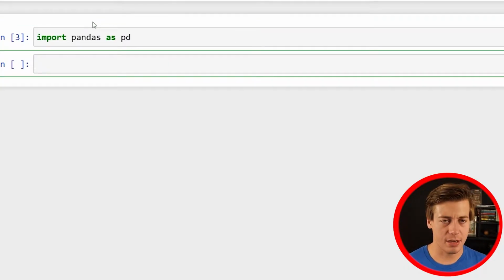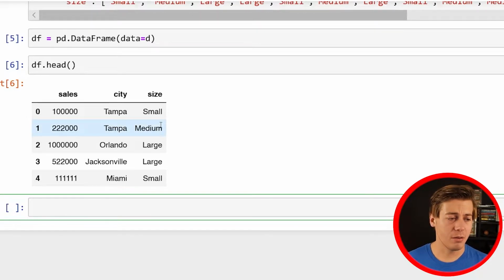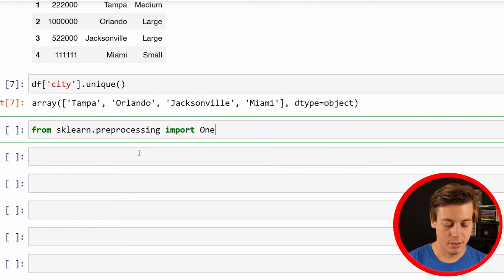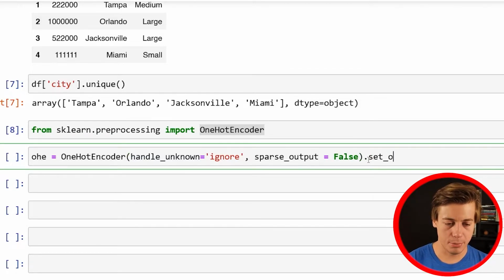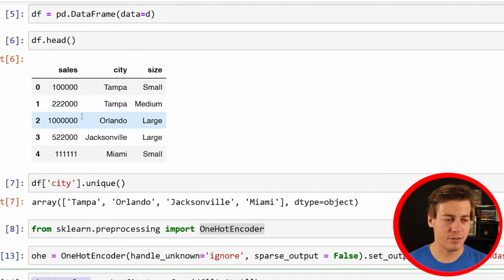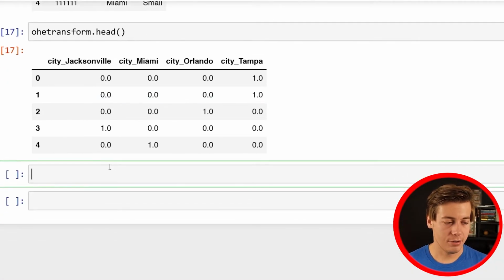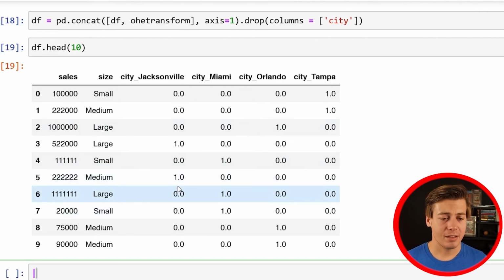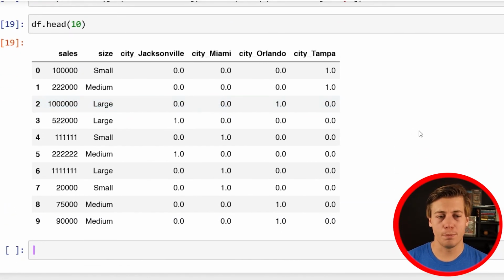One Hot Encoder with Python Machine Learning (Scikit-Learn)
In this Python Machine Learning Tutorial, we take a look at how you can change categorical data to numeric with the help of One Hot Encoder

In this video, I show you how to use one hot encoder in Python with sklearn preprocessing to transform categorical data into numbers for machine learning models. One hot encoder is specifically designed for nominal data—categorical data with no inherent hierarchy, like colors or city names—unlike ordinal data which has a natural order like small, medium, and large.

I walk through a real Python example using pandas and sklearn, demonstrating how one hot encoder transforms city names (Tampa, Orlando, Jacksonville, Miami) into separate binary columns. You'll learn when to use one hot encoder versus other encoding methods, how to handle unknown values, and how to merge the encoded data back into your original dataframe using pandas concat.

The tutorial covers importing OneHotEncoder from sklearn preprocessing, setting up the encoder with proper parameters like handle_unknown and sparse_output, fitting and transforming your data, and cleaning up your final dataframe. I also explain why certain data types are better suited for one hot encoding versus other techniques, helping you make smarter decisions about data preprocessing for your machine learning projects.

By the end of this tutorial, you'll understand exactly how to implement one hot encoder in your own projects and when it's the right choice for encoding categorical variables.

TIMESTAMPS
00:00 Introduction to One Hot Encoder
00:42 Understanding Nominal vs Ordinal Data
01:30 Loading and Exploring the Dataset
02:03 Identifying Which Column to Encode
02:52 Understanding How One Hot Encoding Works
03:29 Importing One Hot Encoder from Sklearn
04:14 Setting Up the Encoder Parameters
05:12 Fitting and Transforming the Data
06:02 Understanding the Output Structure
06:42 Concatenating with Original DataFrame
08:11 Final Results and Recap